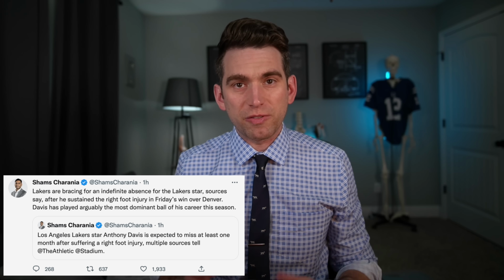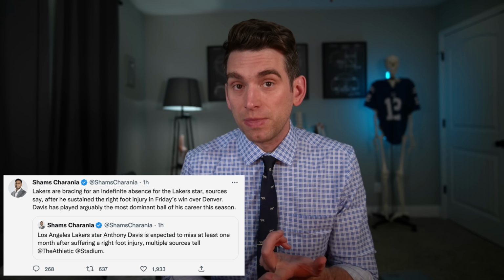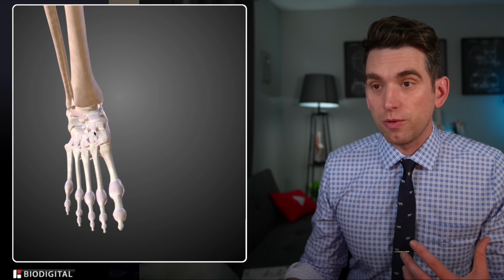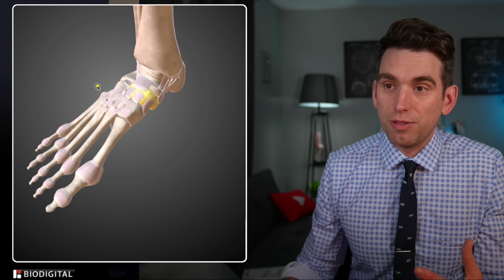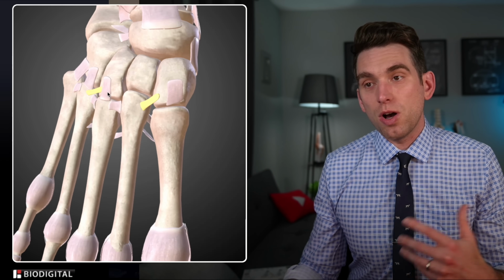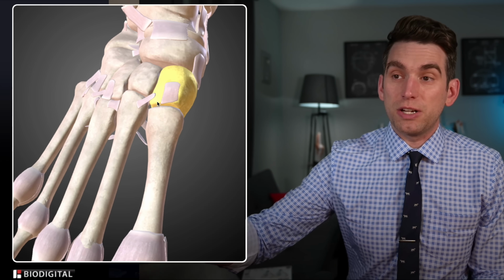Anthony Davis Suffers Another Strange Injury - Doctor Explains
Anthony Davis sustained another strange and unusual injury, this time suffering a foot injury that will have him out for the next 1 month, at least. What is happening with AD? Is there a reason we keep seeing this happen?